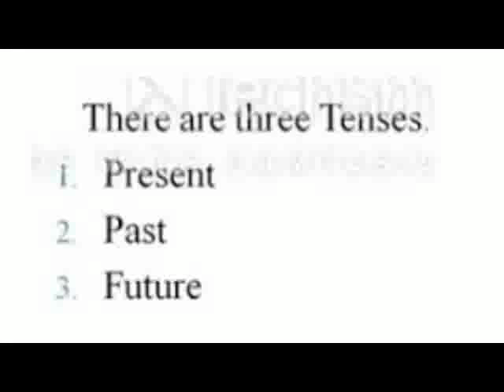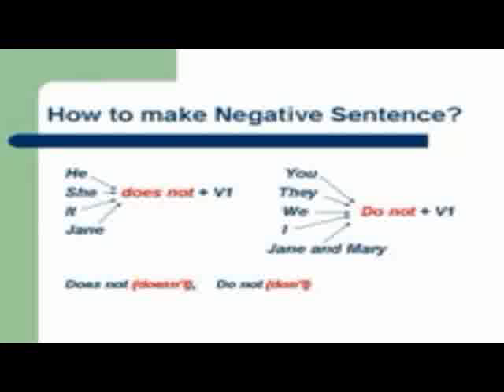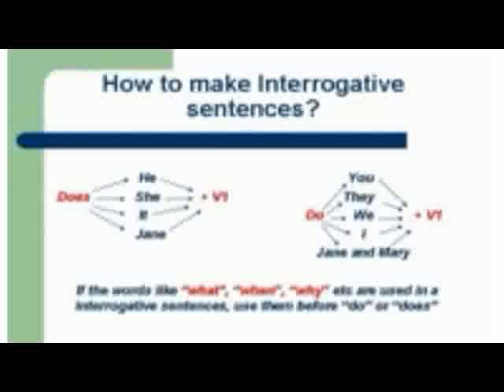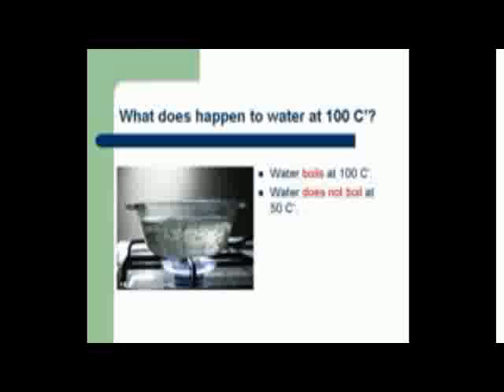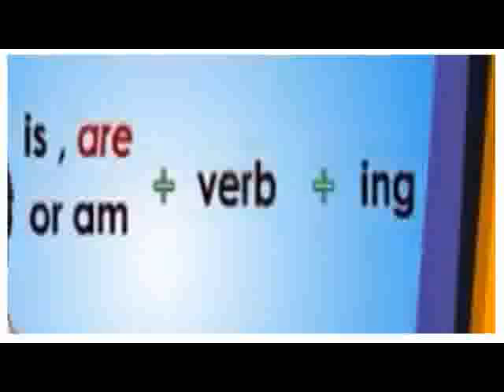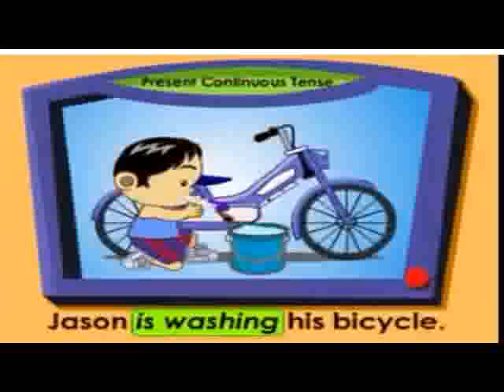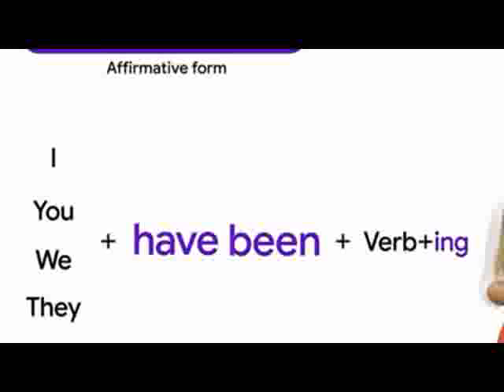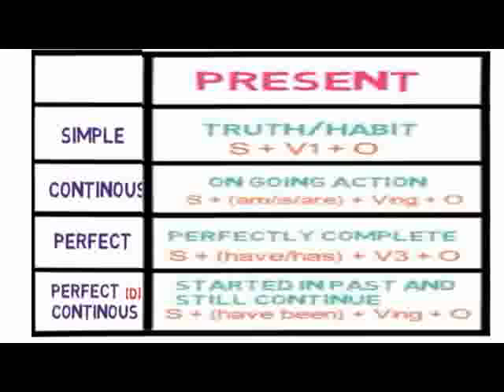502 Model College Rawalpindi(1)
In after carona ma lecture 🤕🤧🤒🤕🤧🤕🤧